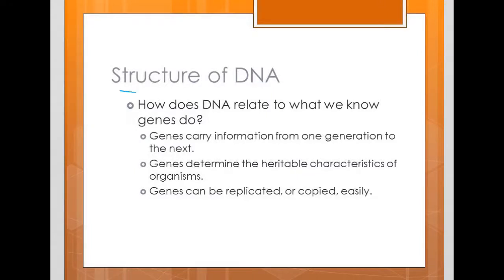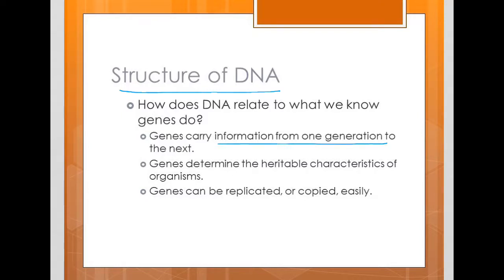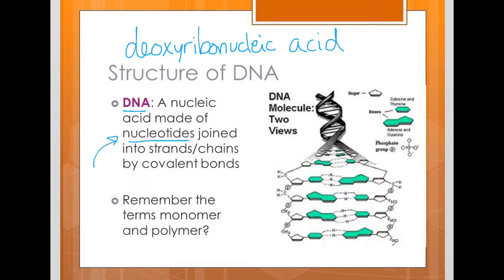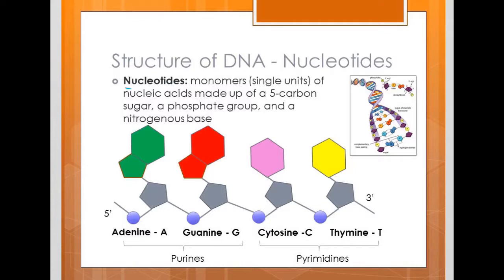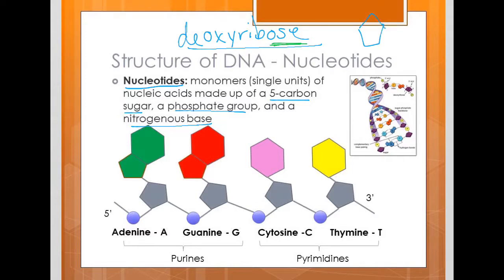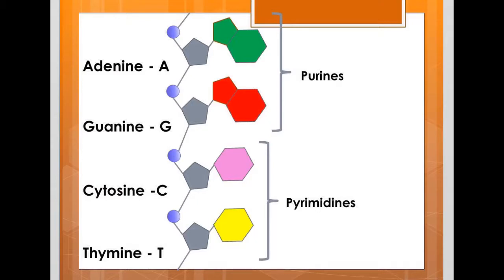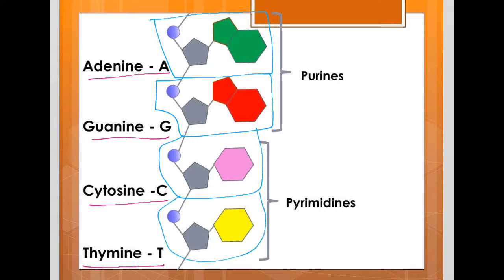Structure of DNA Part 1